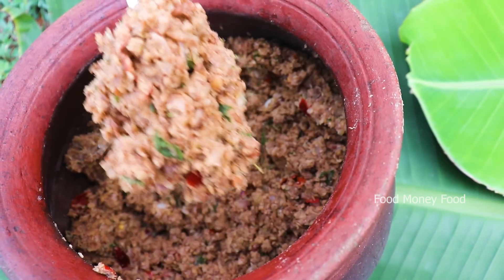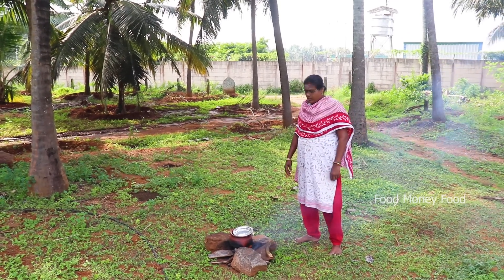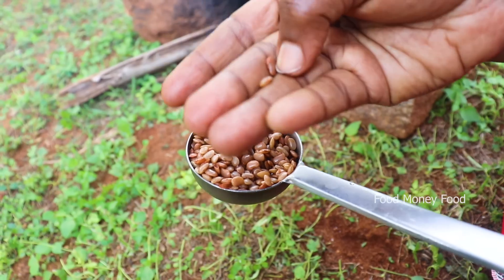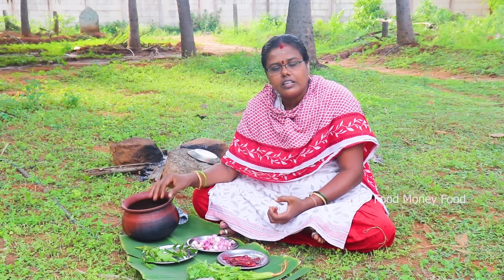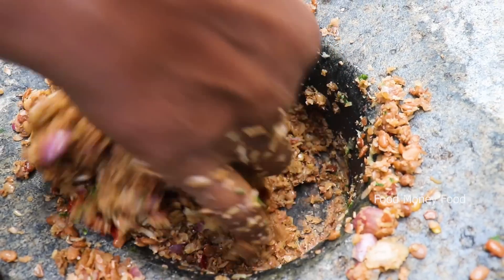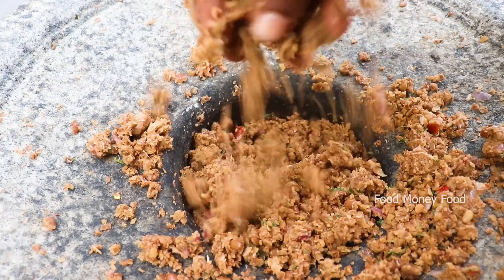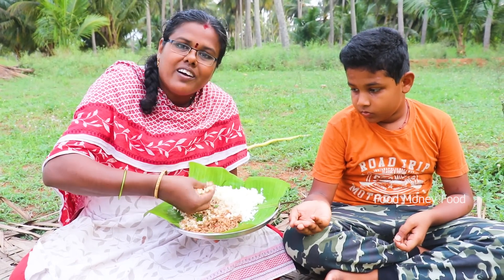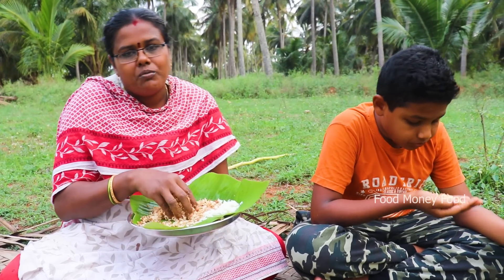பாரம்பரிய கொள்ளு பொடி சமையல் / Horse Gram Podi / எங்கள் ஊர் கொள்ளு பொடி செய்முறை / Food Money Food